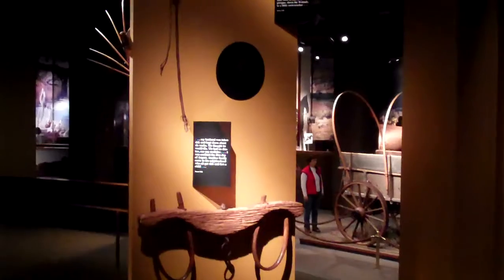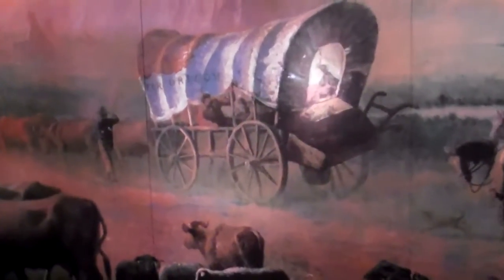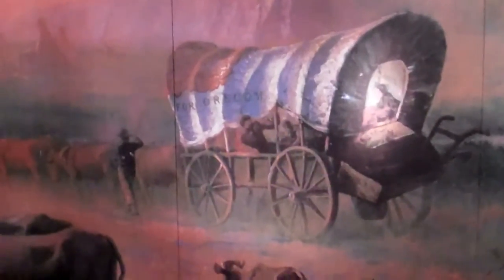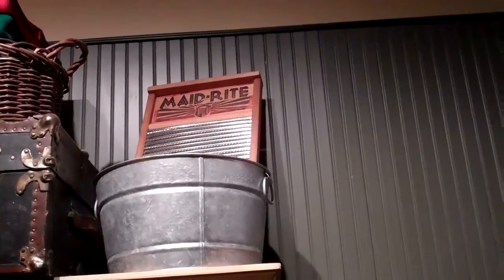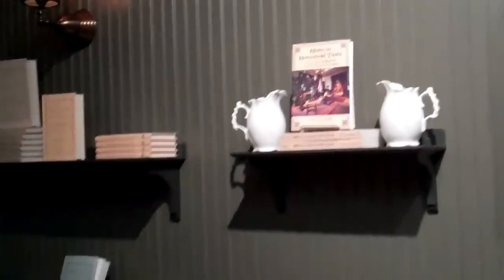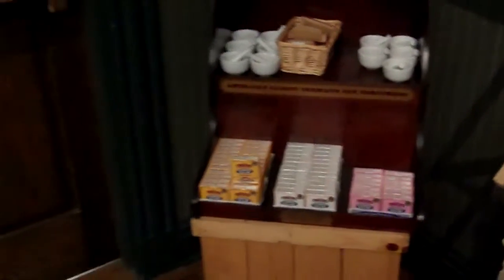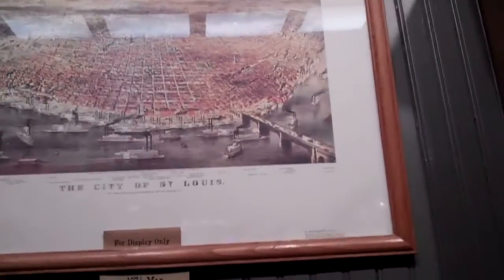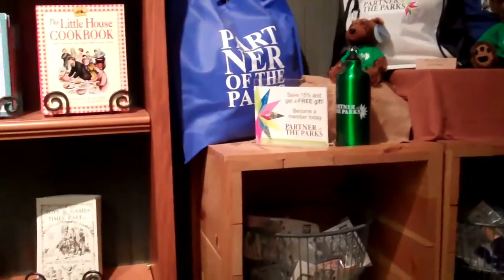Museum of Westward Expansion Trails-n-Tales